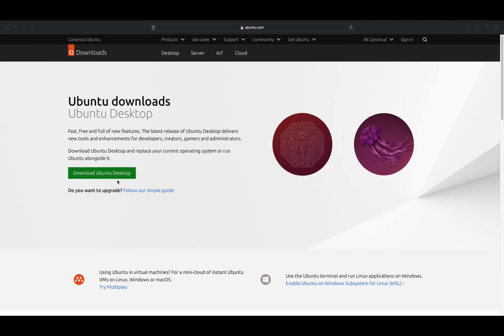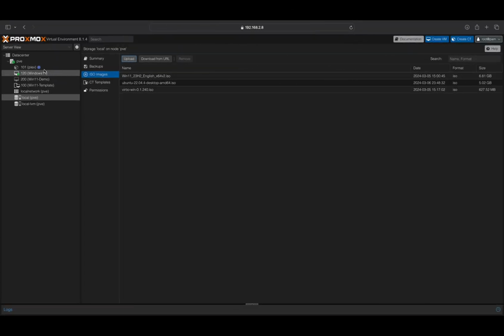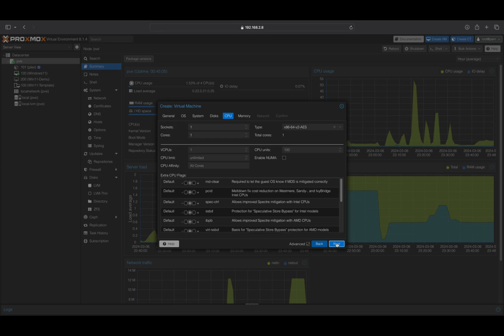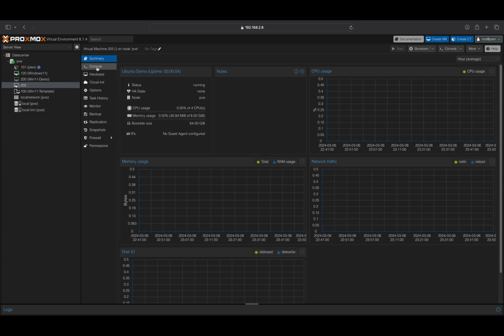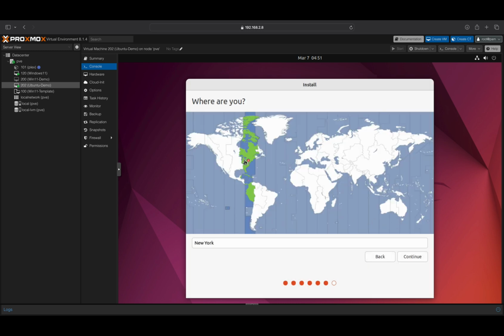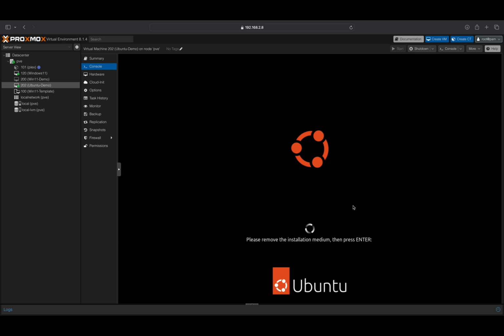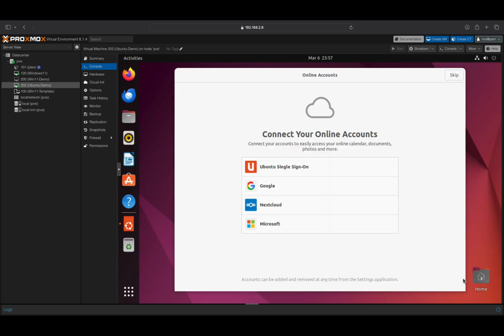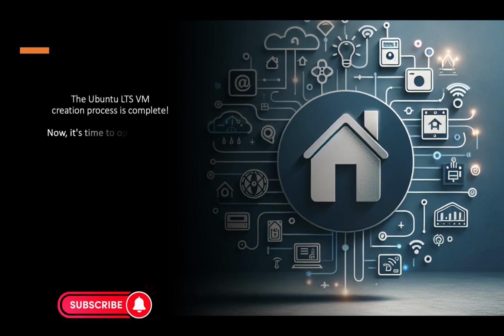How to create a Proxmox Ubuntu VM (Step-by-Step Tutorial)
Discover how to create an Ubuntu 22.04.4 LTS Virtual Machine in Proxmox with this comprehensive tutorial. Covering everything from essential setup to installation, this step-by-step guide provides clear instructions and explanations for a smooth process. Learn about system requirements, configuration options, and troubleshooting tips to make the most of your virtual environment. Ready to get started? Dive into the tutorial and unleash the power of Ubuntu 22.04.4 LTS on your Proxmox setup today!